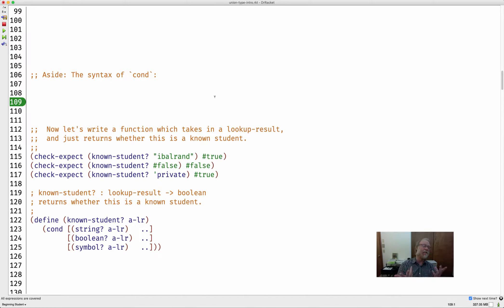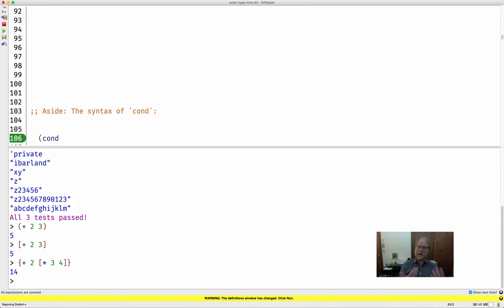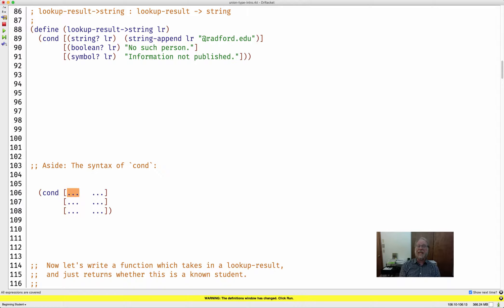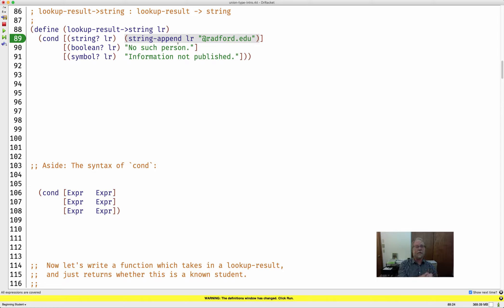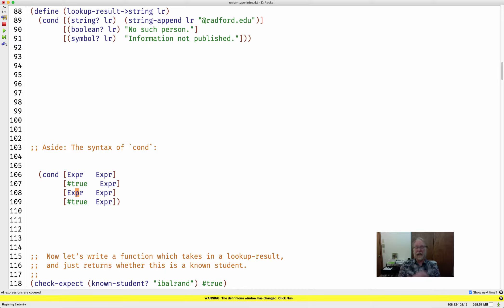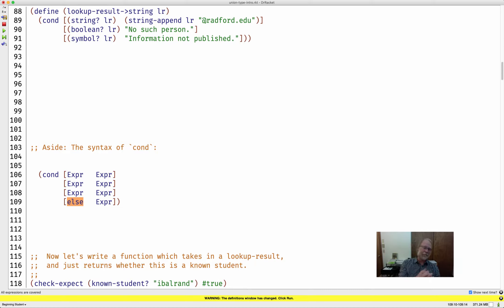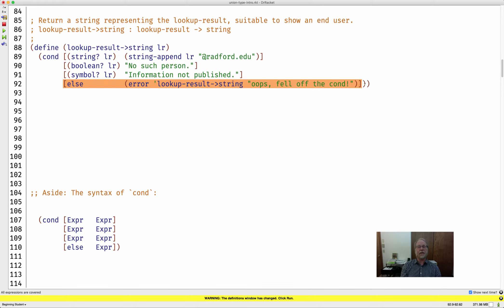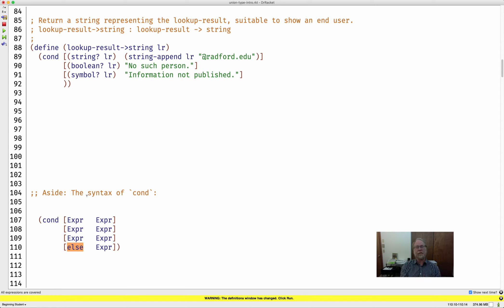union-type-intro-4-cond-parens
Some thoughs (pragmatics) on using `cond`, esp. w.r.t. union types.